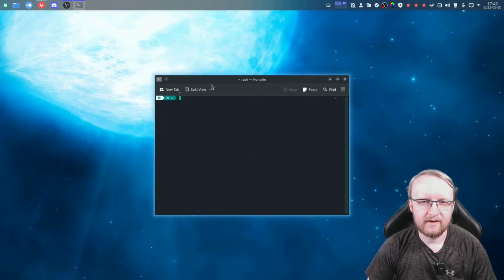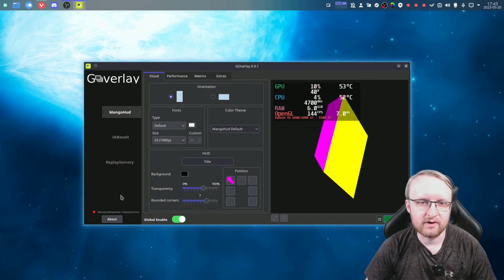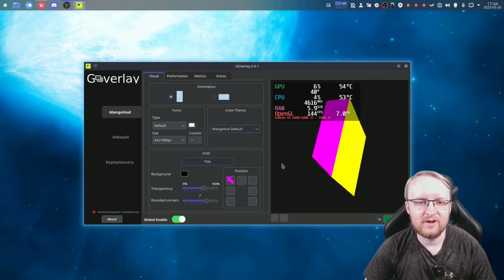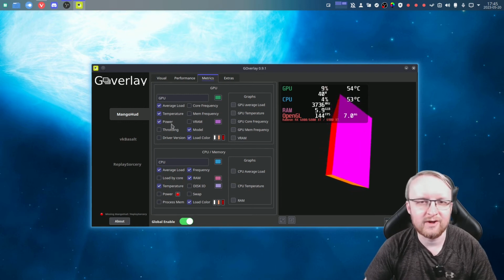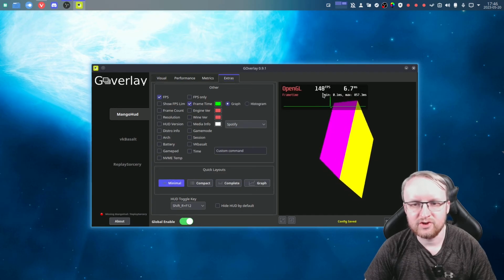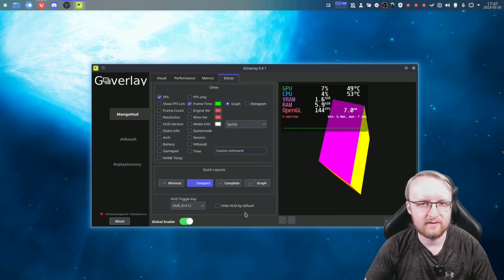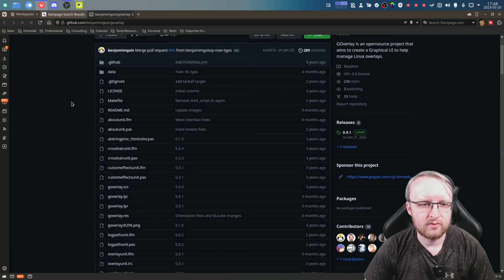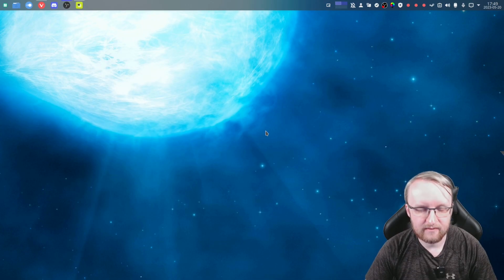FPS Game Overlay in Linux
Want the Game Overlay everyone is using on Linux?

Tons of YouTubers, Streamers and Gamers use MangoHUD to display FPS, GPU and Game Overlay information during sessions. I will show you how to install this software via Goverlay, which makes configuring MangoHUD a breeze.

Command:
pamac install goverlay-bin

Timestamps:
00:00 Intro & Who is this Video for
00:45 MangoHUD & Goverlay
02:36 Installing Goverlay
03:03 Missing Dependencies?
03:57 Configuring MangoHUD via Goverlay
07:23 Demonstration
07:37 Help, GitHub and Outro

I stream every Friday at 9pm CET on YouTube, if you would like to continue the conversation then remember to set a reminder or subscribe to my channel to be notified. I also casually stream games on some evenings.

Recording Equiptment:
Stream/Desktop Mic